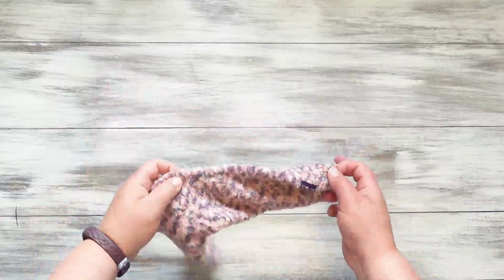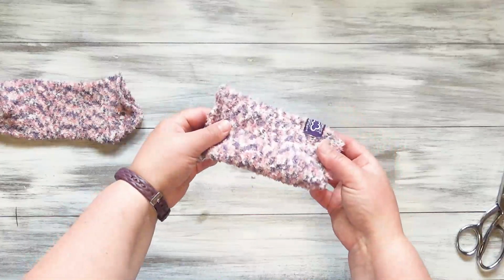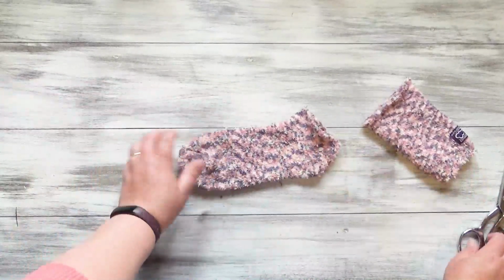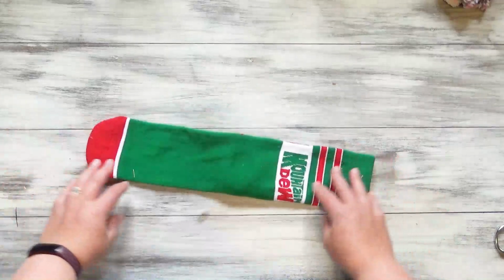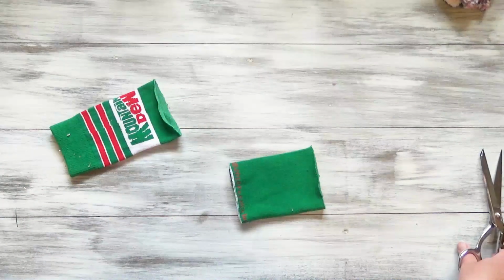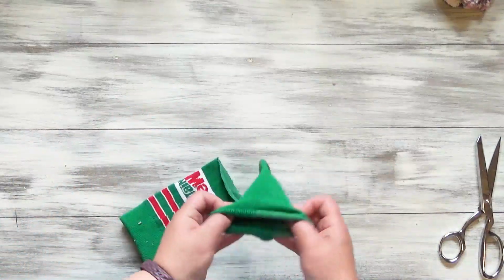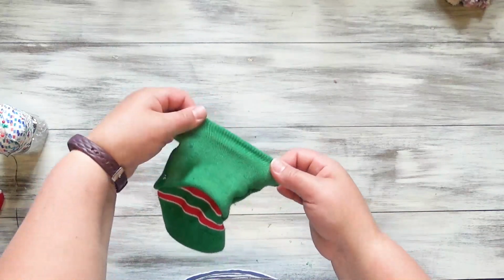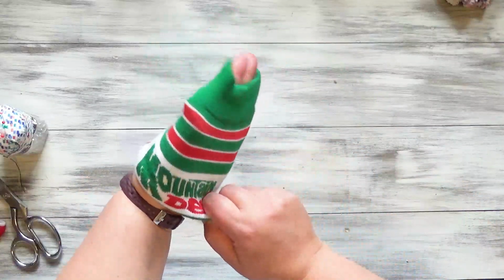How to Make a DIY Drink Koozie | Fast & Easy | Fun Sock Creations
In this tutorial, I show you how you can make a cup koozie in two different ways.  Both options are very easy and fast, but the first option requires only cutting!

Whether you call this a koozie (coozie), a cozy, a cup holder, a cooler, a tea cosy, a thermal insulator (wow, that's a mouthful), or a stubby holder, it does the same thing--it helps keep your drink cold or hot, and keeps your hands from freezing or burning.  Another handy thing about a drink koozie is that it helps to quickly identify your drink from another person's.  So go all out and personalize these.  Since they're easy, you can put a bunch together quickly!

--Anna